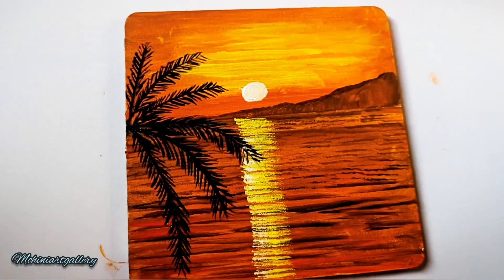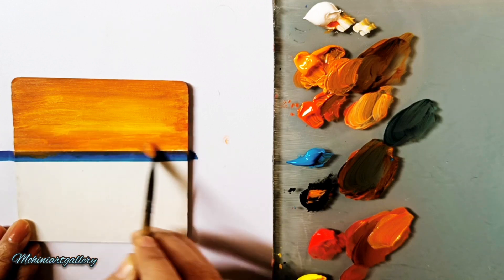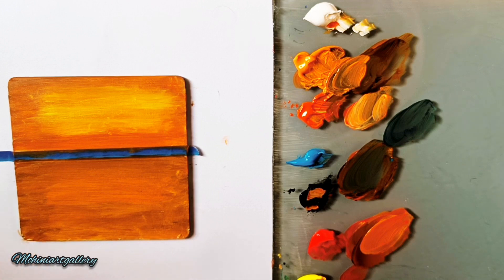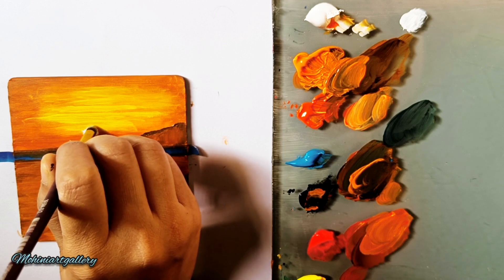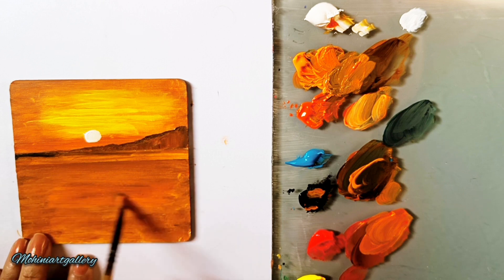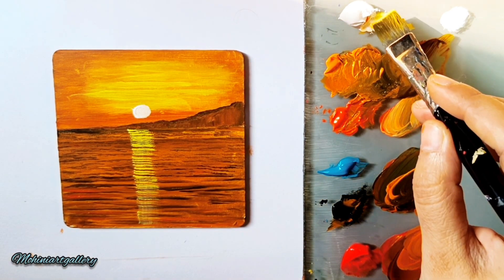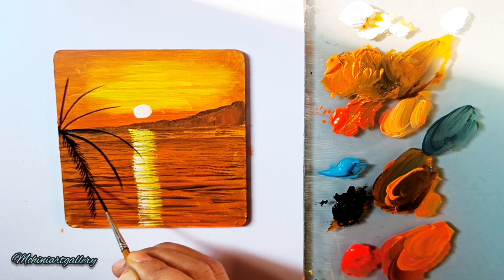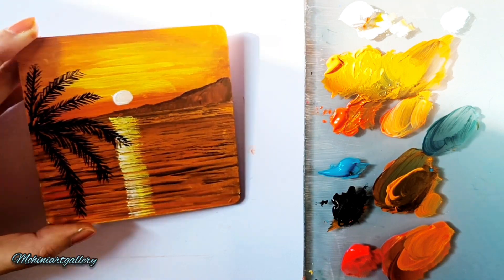Master the Art of Acrylic Painting with MohiniArtGallery | Step by Step Sunset Painting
Master the Art of Acrylic Painting with MohiniArtGallery | Learn Step By Step Easy Painting on Canvas | Sunset Painting | Painting For Beginners,

Get ready to master the art of acrylic painting with MohiniArtGallery! In this step-by-step tutorial, you'll learn how to create a beautiful sunset painting using acrylics. Grab your paintbrush and let's get started!

With detailed step-by-step instructions, this tutorial is perfect for beginners or those new to acrylic painting.

We will upload weekly tutorial videos in 2024

© All Videos are COPYRIGHT-PROTECTED and are fully owned by me.

Thank you for all the support, Stay Creative, Stay Happy 😊

0:00 Intro
0:09 Materials & Colors
0:45 Paint The Background
3:00 Painting the Ocean
4:40 The Hilltops
6:10 Here comes the Sun
7:00 Blending the foregrounds
8:40 Waves - Easy Painting Techniques
10:20 Sun's reflection on ocean
11:45 The Palm Tree
14:40 Final Touches
15:00 See you next week.